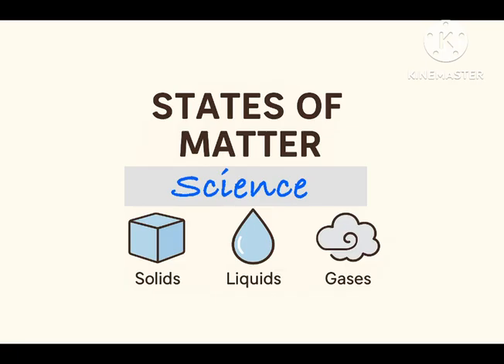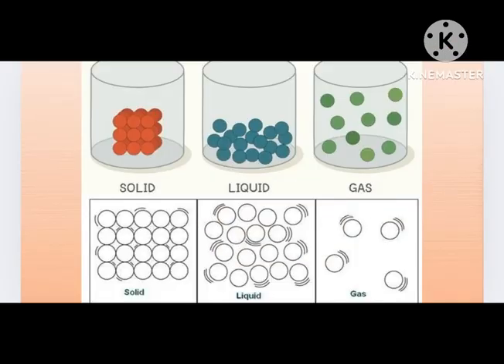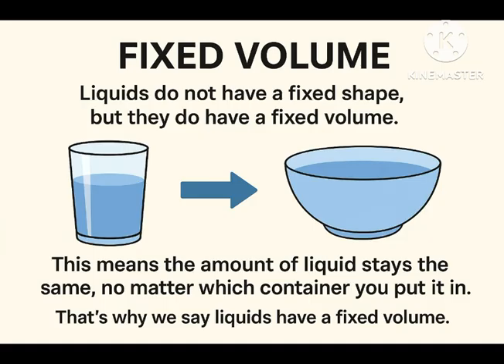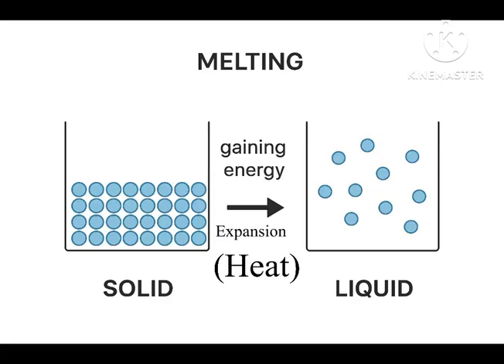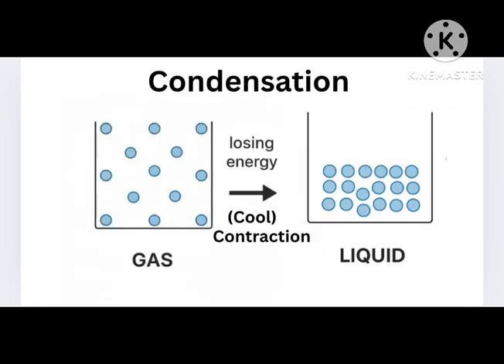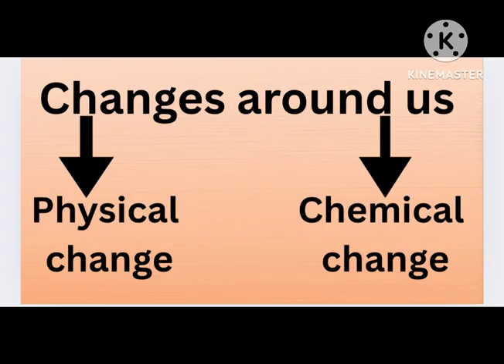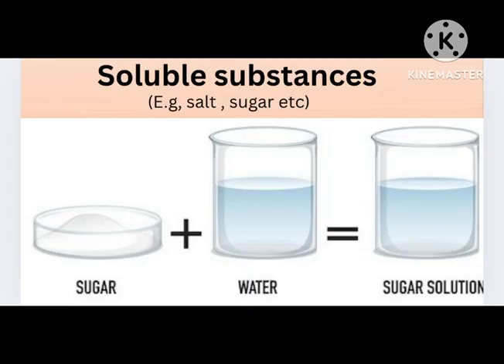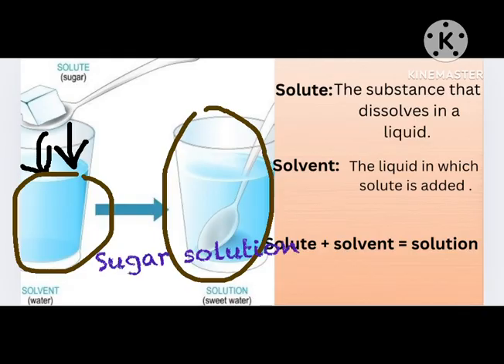States of Matter || 5th Science || Winter Assignment 2025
Class: 5th
Subject: Science
Chapter: States of Matter